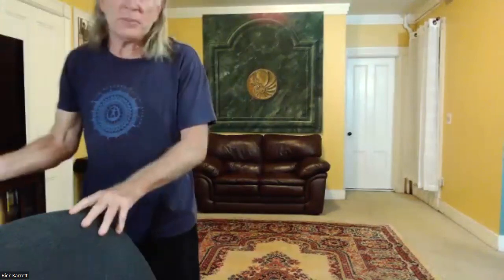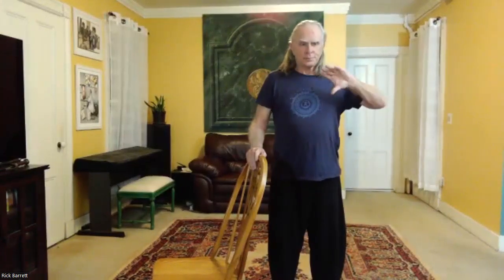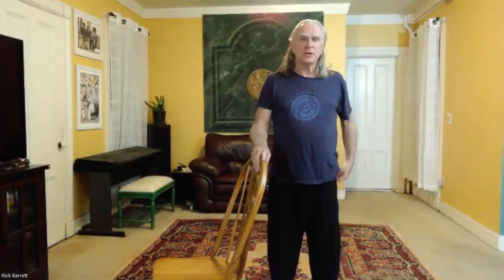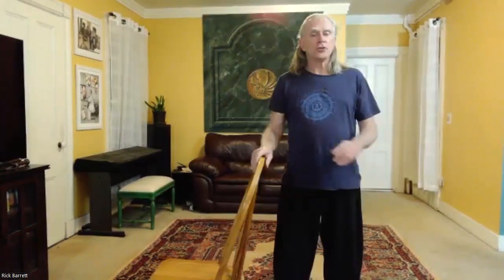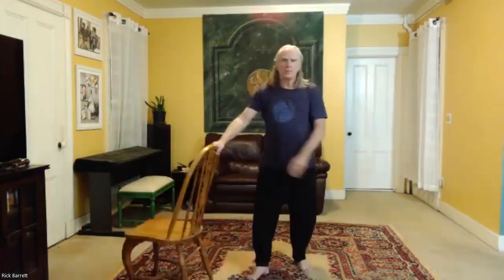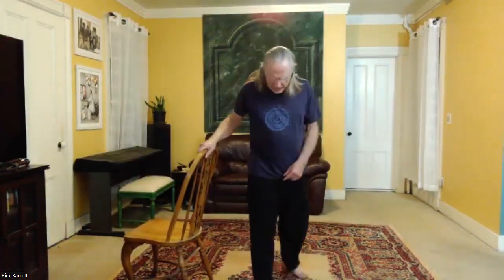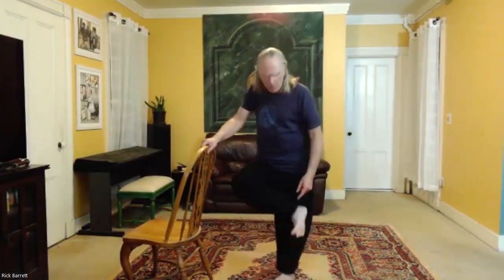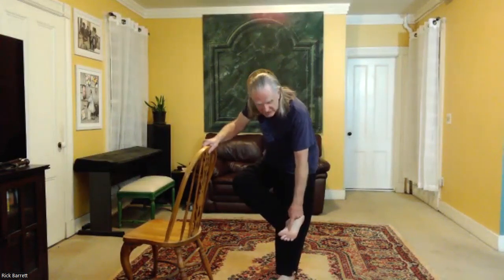Training Ball-Knee-Kua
Training Ball-Knee-Kua with support.

Taijiquan generates power by rooting through the feet. Keen awareness of the energetic connection through the Ball of the foot and the stability provided by a stable knee joint allows the Kua to release muscular tension and move fluidly and powerfully.
Use a chair for support to overcome the unconscious tensions that creep into your posture to compensate for weakness and uncertainty. We are asking the body to do something that is not natural, so it must be trained to overcome its habitual responses.
Slow, focused attention to each element in its turn allows you to see where you lose trust in your support and compensate by extraneous muscular tension.